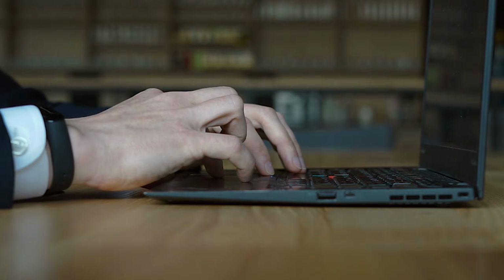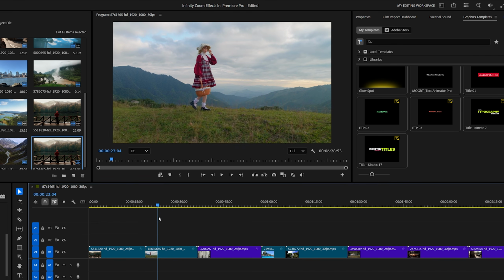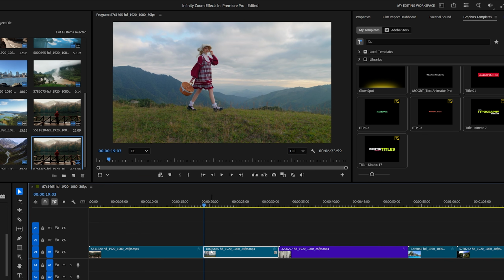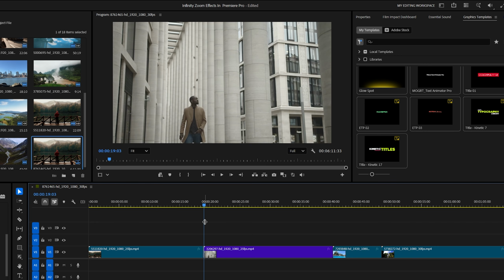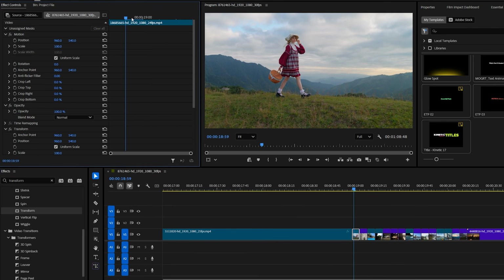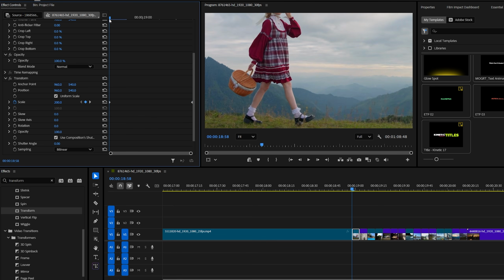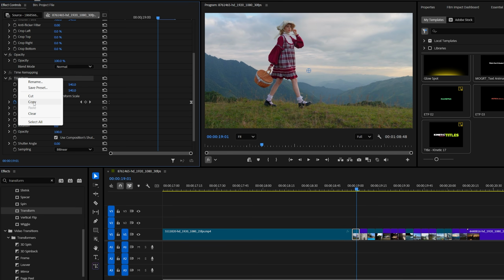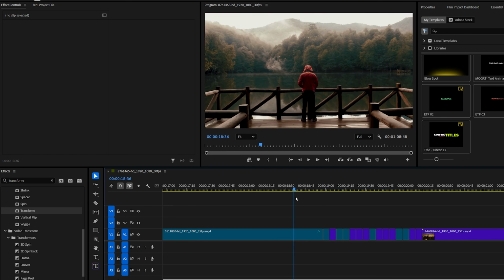How to Create an Infinity Zoom Effect in Premiere Pro (Easy Tutorial)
Learn how to create a smooth Infinity Zoom Effect in Premiere Pro using a simple editing technique. In this beginner-friendly tutorial, I'll show you how to trim your clips, animate the Transform effect, and create an eye-catching zoom transition in just a few minutes. No plugins required!
If you want to take your editing skills to the next level, you can check out my Presets Pack.